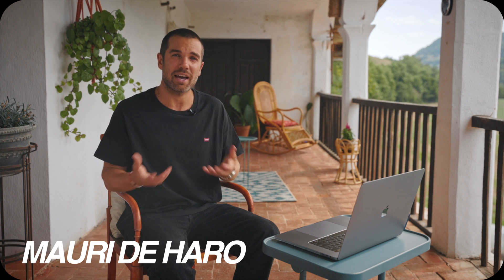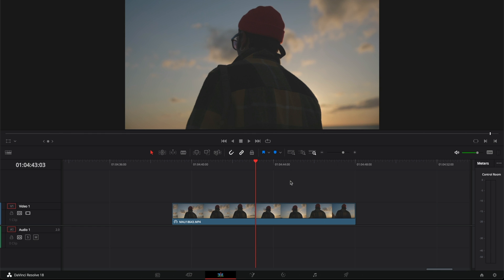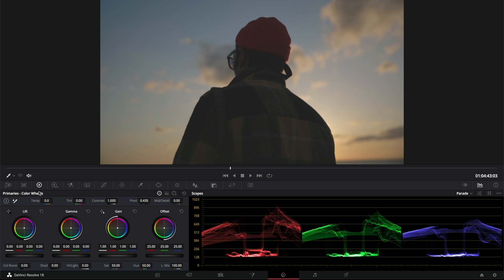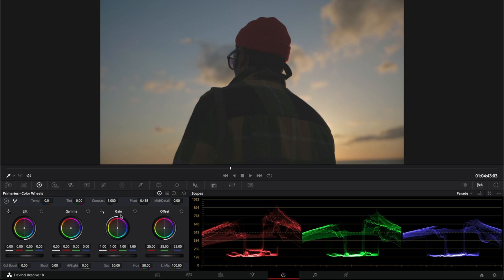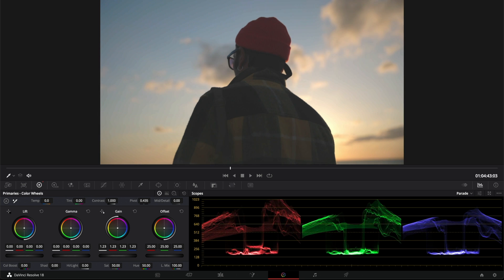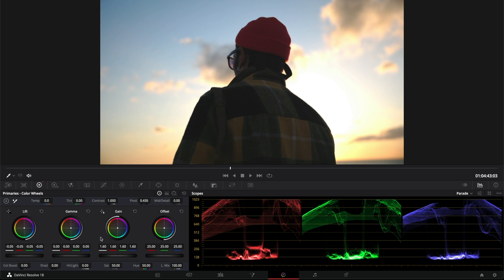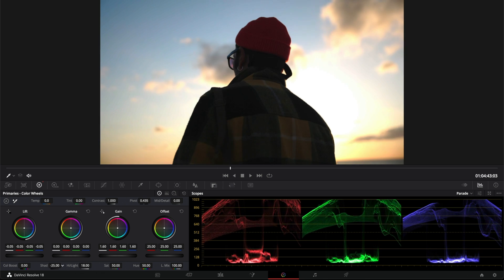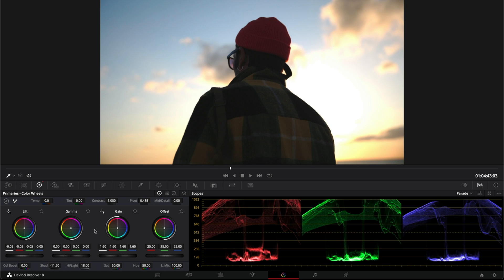Adjust Brightness | 1 Minute Tutorial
In today's video, I am going to show you how to adjust the brightness in DaVinci Resolve in only 1 minute.